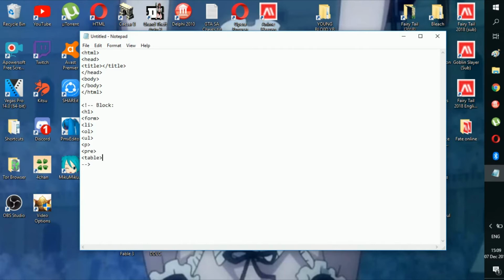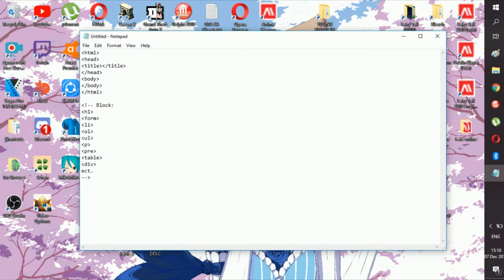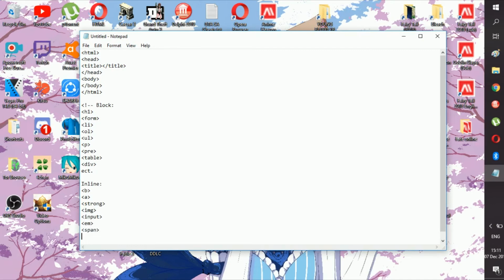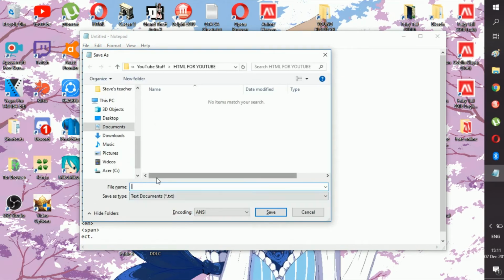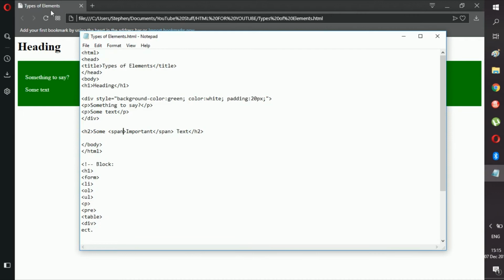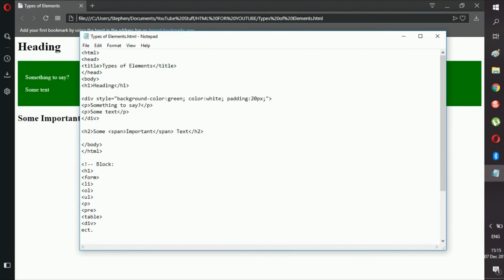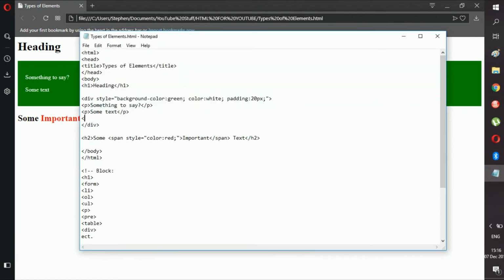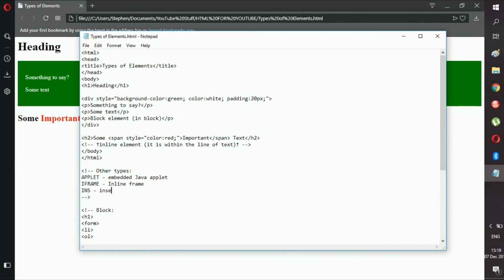Types of Elements | HTML part 12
Block line elements starts on a new line, while inline elements does something on the same line.
Remember: div is mainly used as an container for other block line elements